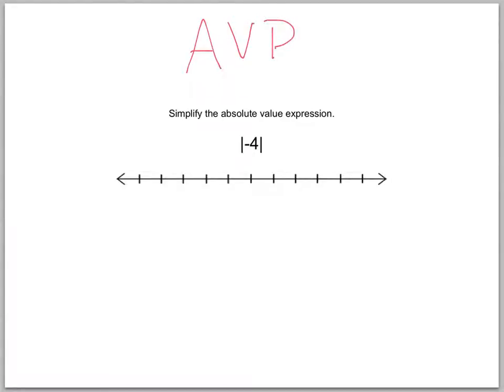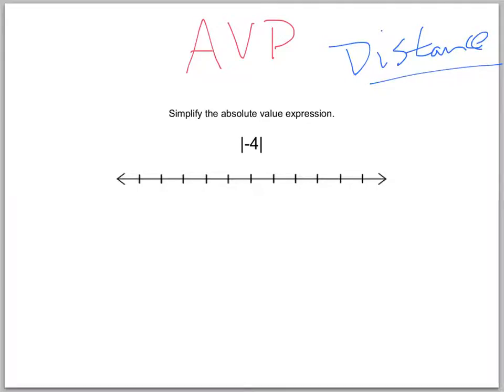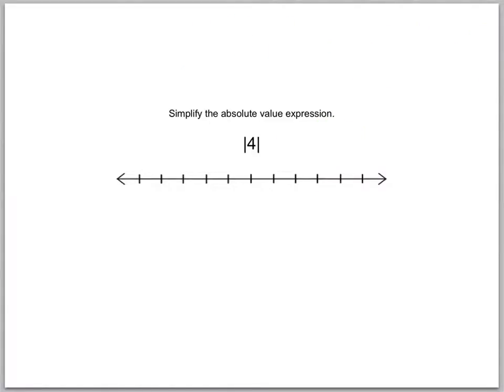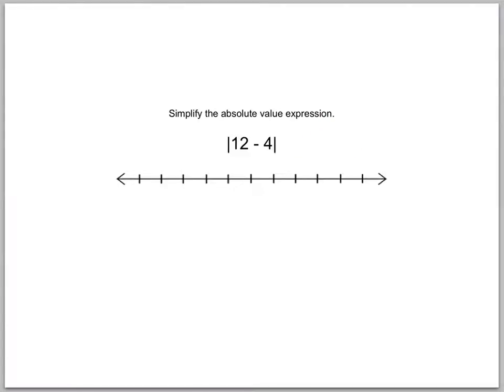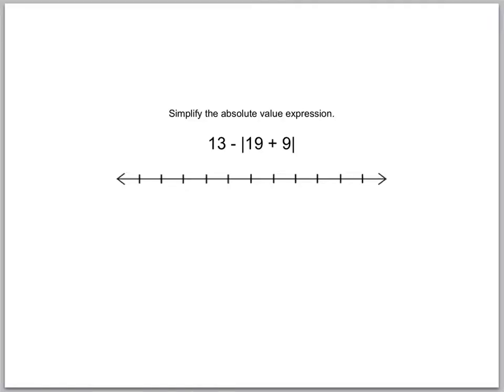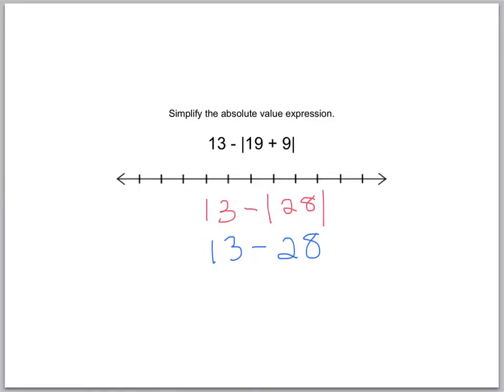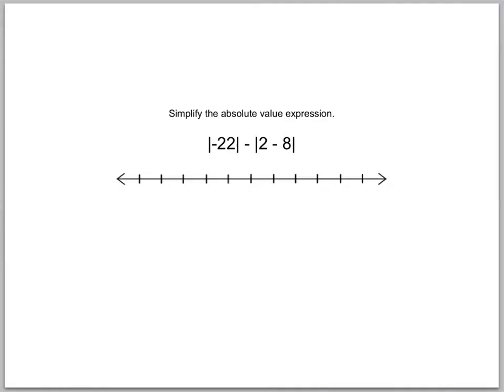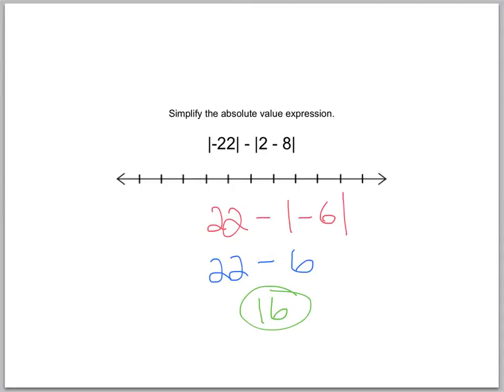7.NS.1 - Absolute Value